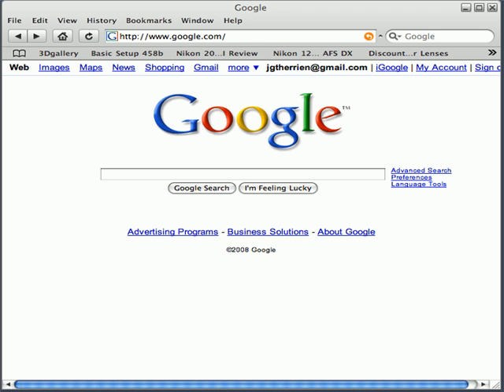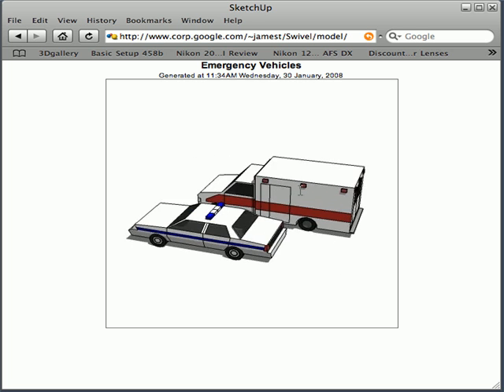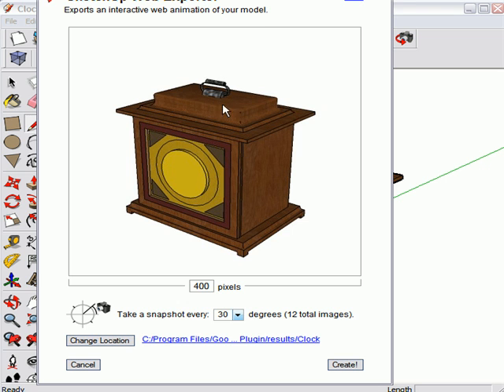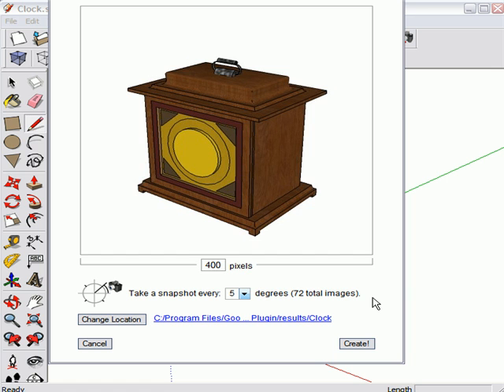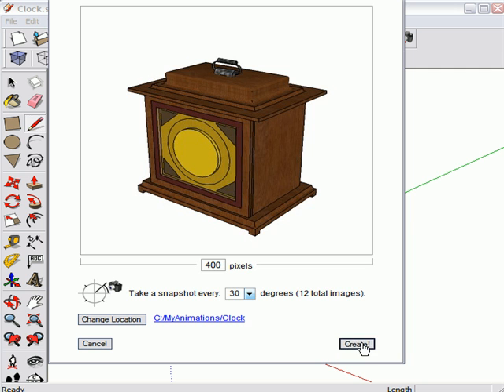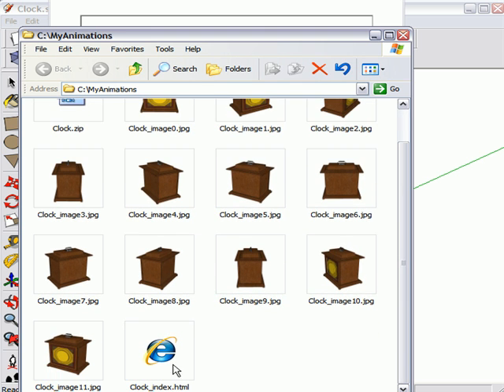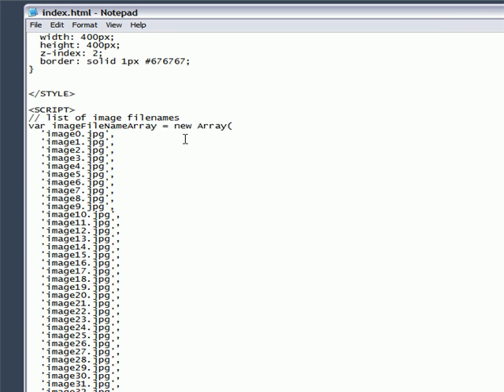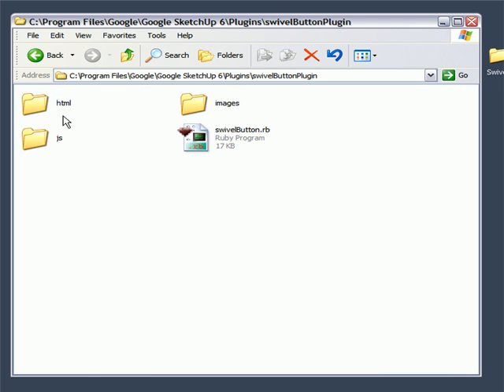Beta SketchUp Web Exporter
beta